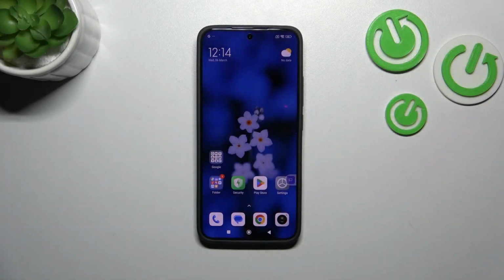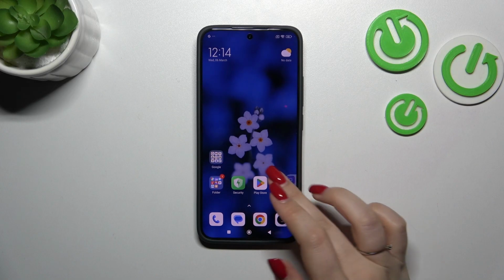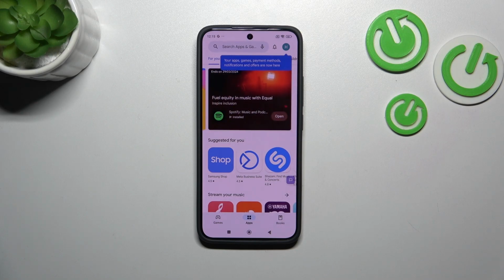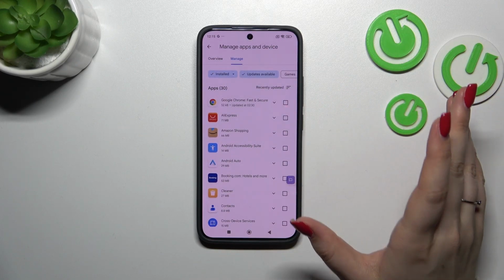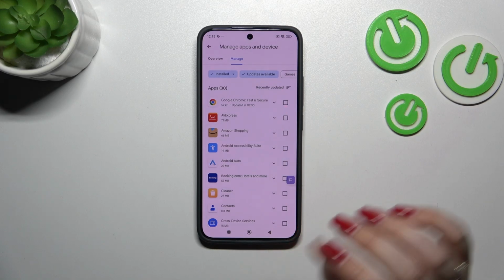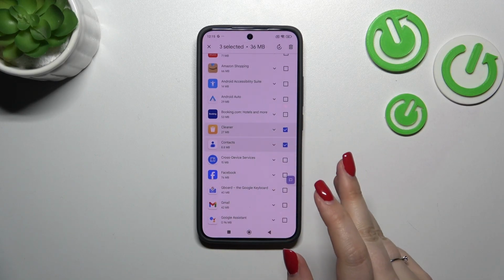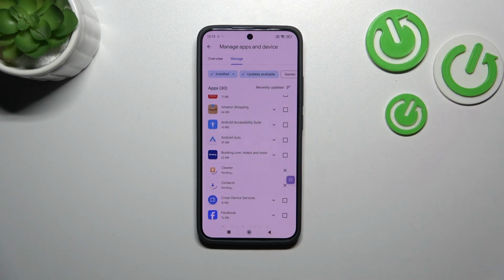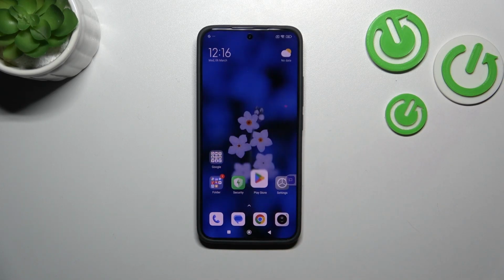How to Update Apps on XIAOMI Redmi K70?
In this tutorial, we'll walk XIAOMI Redmi K70 users through the simple yet essential process of updating their apps on their devices. As a result of updating your apps, you will be able to benefit from the latest security patches, improvements, and new features that have been released. The aim of this tutorial is to demonstrate how you can find out if there are any updates available for your Honor Magic 6 Lite and download them using the Google Play Store in a very easy and straightforward manner. Regardless of whether you are an experienced smartphone user or a new user of mobile devices, there is no doubt that mastering the art of updating apps on your XIAOMI Redmi K70 is a key to maximizing its performance and functionality.

Why should I bother updating apps on my XIAOMI Redmi K70?
What benefits do app updates offer?
Where can I find the option to check for app updates on my XIAOMI Redmi K70?
Do app updates cost money on the XIAOMI Redmi K70?
How do I know if there are updates available for my apps on the XIAOMI Redmi K70?
Can I choose which apps to update, or do I have to update them all at once on the XIAOMI Redmi K70?